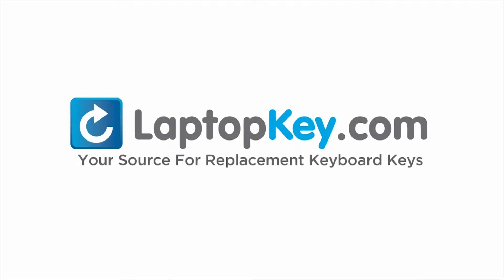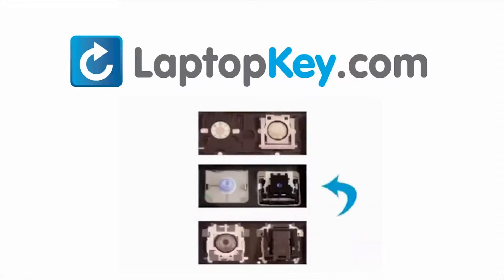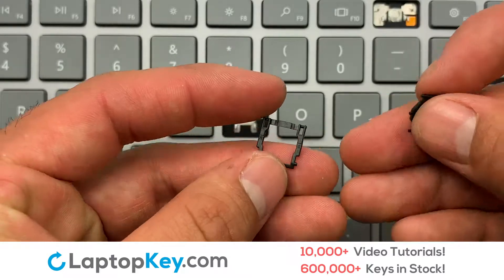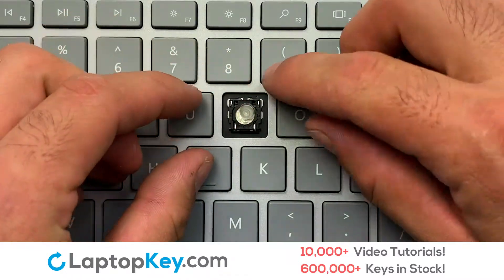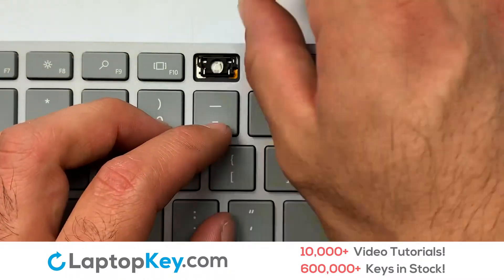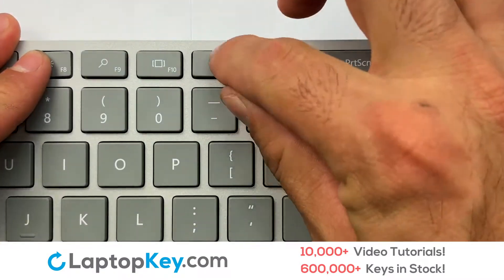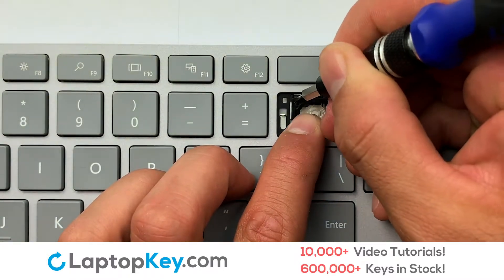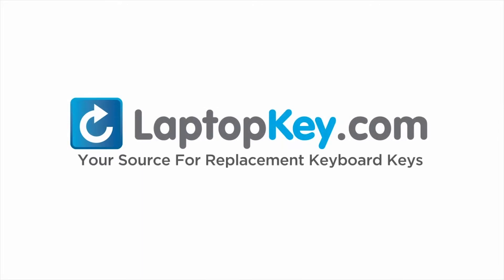Single Laptop Keyboard Keys Repair Guide | Microsoft Modern Keyboard with Fingerprint ID EKZ-00001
Microsoft Modern Keyboard with Fingerprint ID EKZ-00001